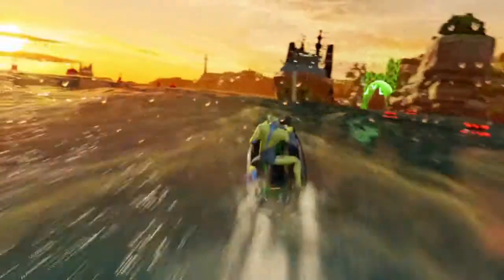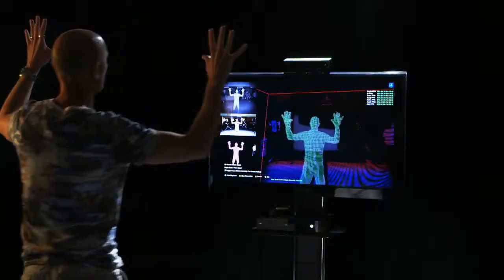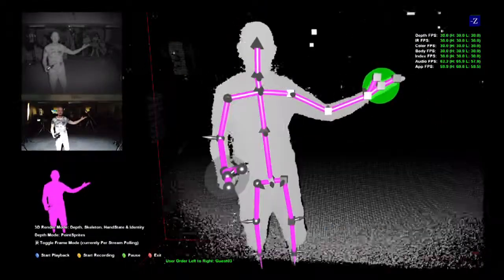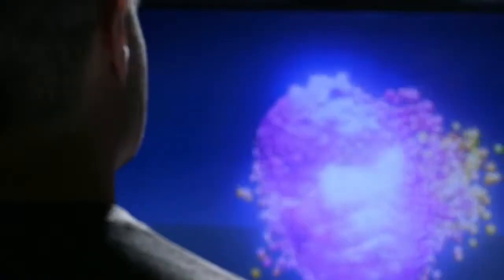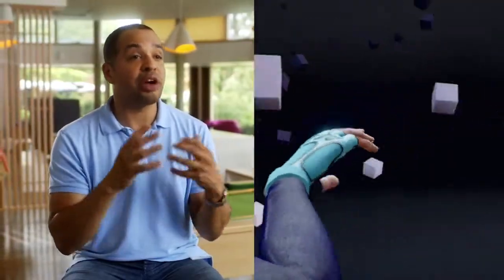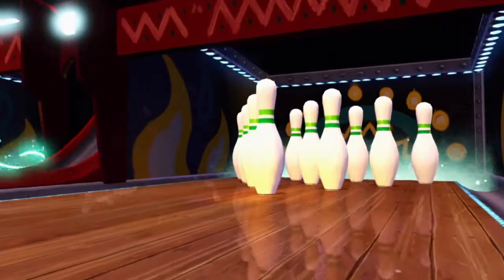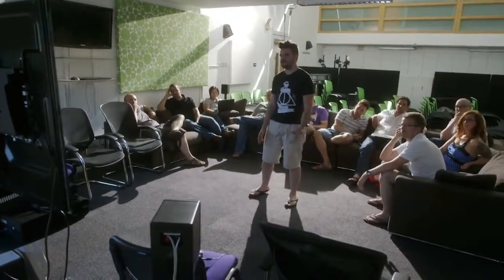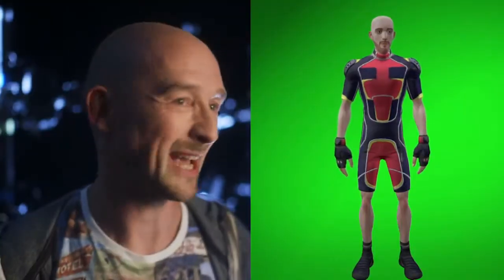Kinect Sports Rivals | From Science to Experience | HD